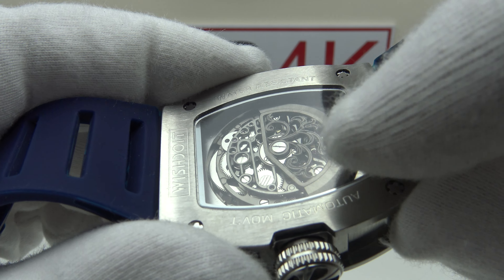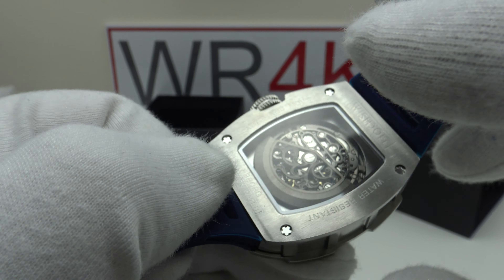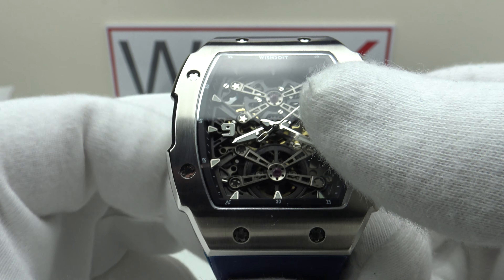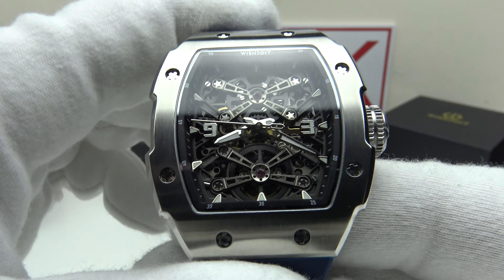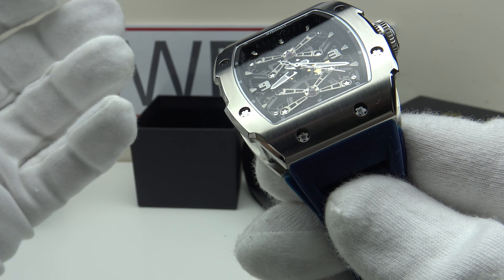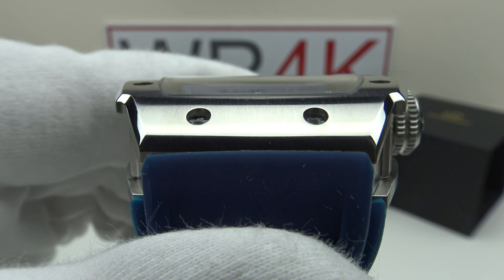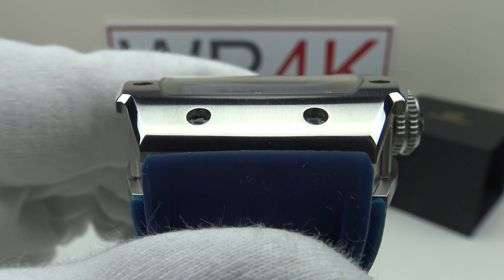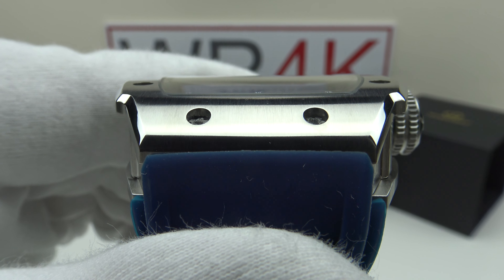Wishdoit Captain Kidd 4K Watch Review